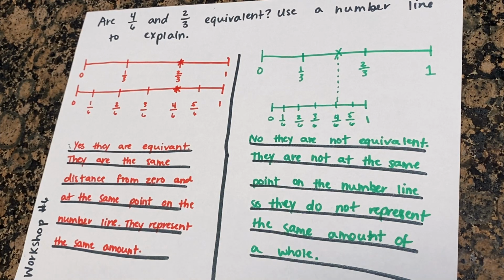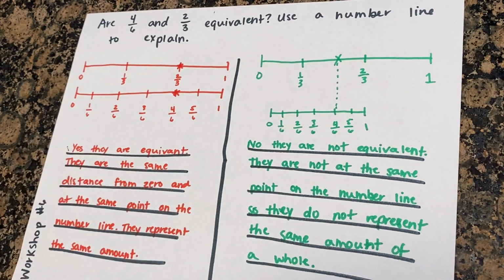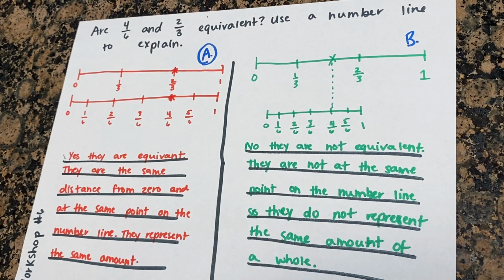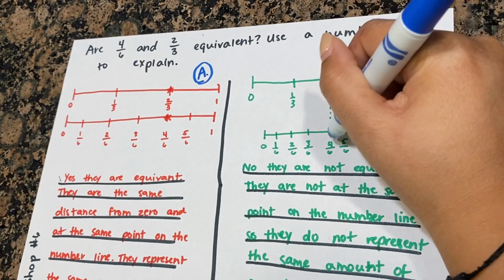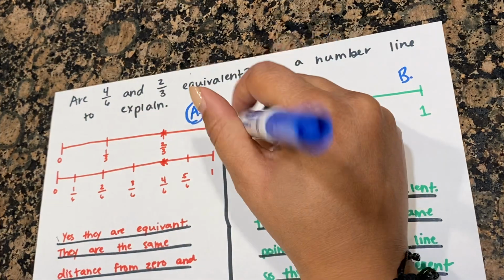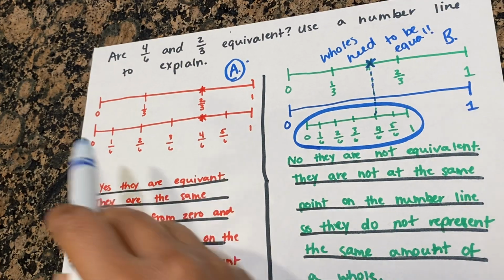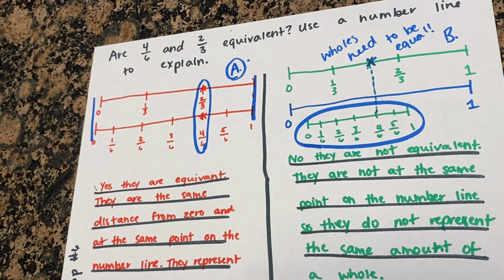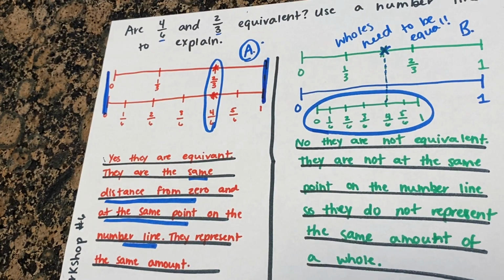U5 L16 MWI